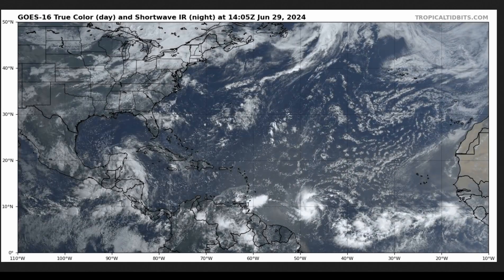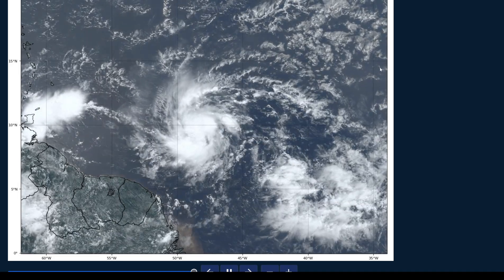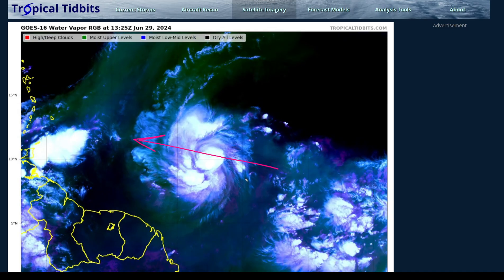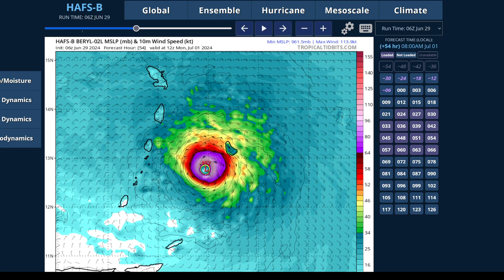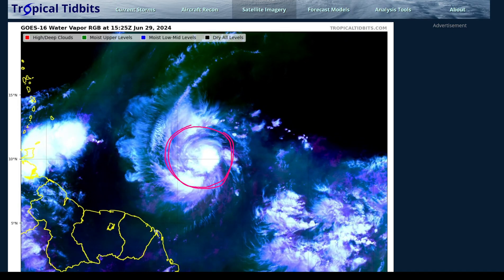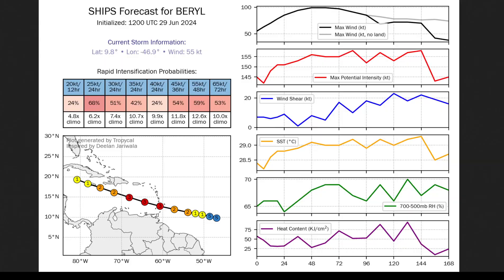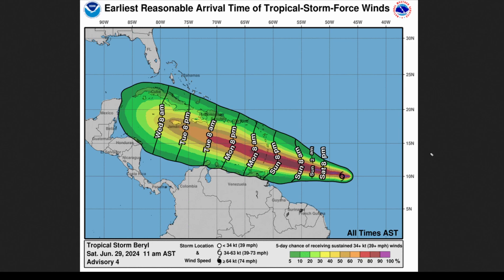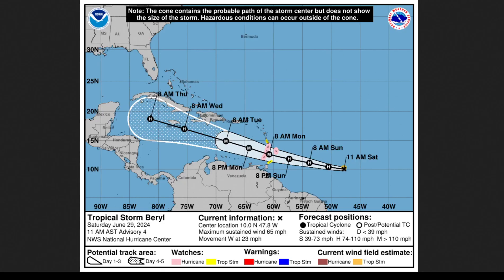Beryl Quickly Intensifying; Hurricane Watches Issued for the Windward Islands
TIMESTAMPS:
00:00 - Tropical Storm Beryl
09:04 - Preparation Information (Lesser Antilles)
13:25 - Long-Term Beryl Forecast
16:23 - Other Tropical Atlantic System

Do note that the Global Tropical Overview videos are not official forecasts and should not be interpreted as any official forecast. Whilst making decisions ahead of any tropical cyclones, please refer to your local weather office, local emergency management, and local official tropical cyclone warning center for the best information on how to prepare.